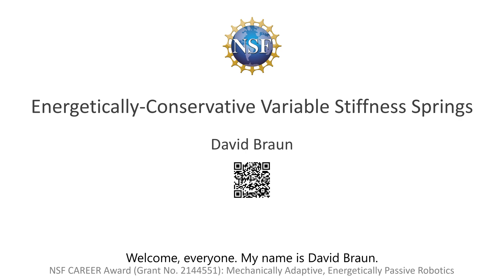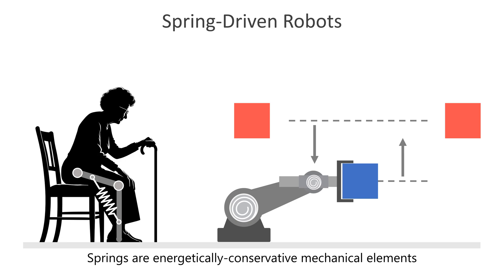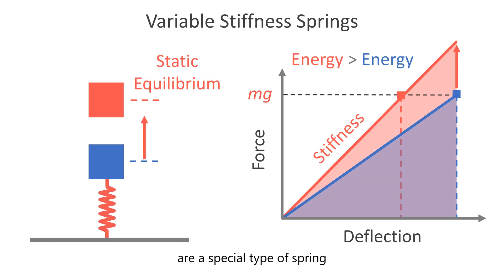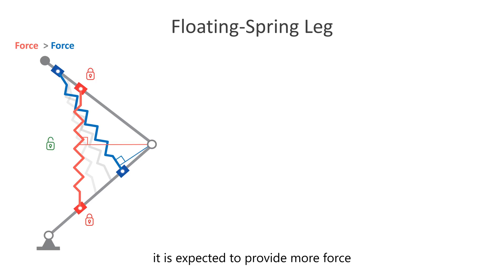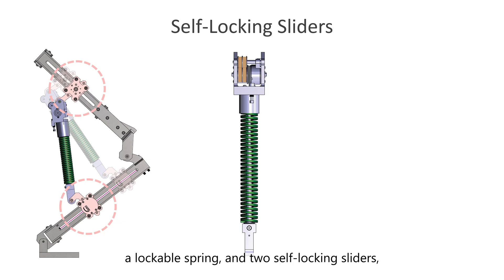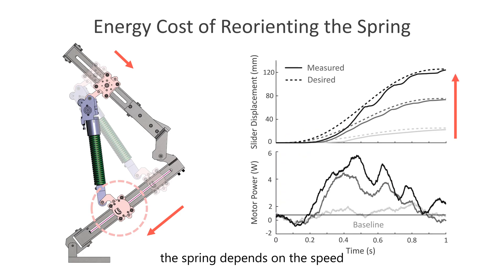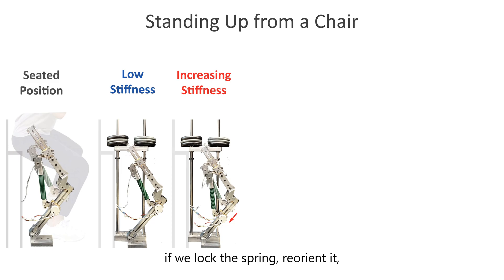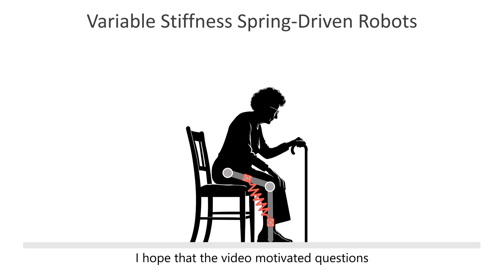Innovative Engineering: The Power of Variable Stiffness Springs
Explore the frontier of robotics with our latest video, "Innovative Engineering: How Variable Stiffness Springs Advance Robotics". Discover the cutting-edge technology behind variable stiffness springs and their impact on robotic design and functionality.

Watch as we delve into the design, functionality, and applications of these springs, highlighting their role in creating more capable robots. Witness these innovations in action with a robot leg prototype that showcases the potential of this technology.

Whether you're a robotics enthusiast, an engineering student, or a professional in the field, this video will provide you with valuable insights into how modern robotics is evolving toward more dynamic, innovative, and versatile solutions. Join us in exploring how science and technology are shaping the future!